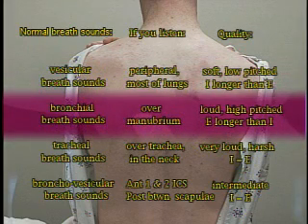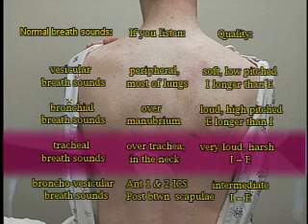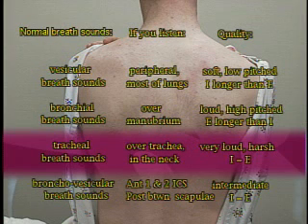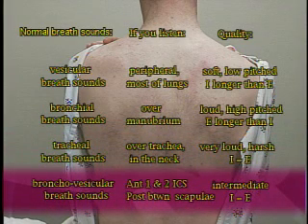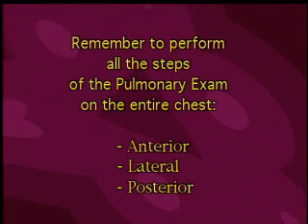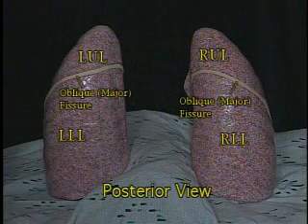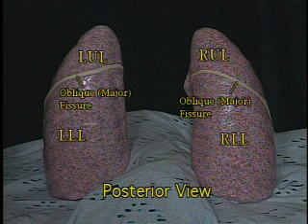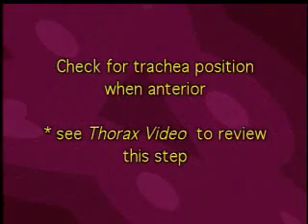technique of ausclatation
medical physical